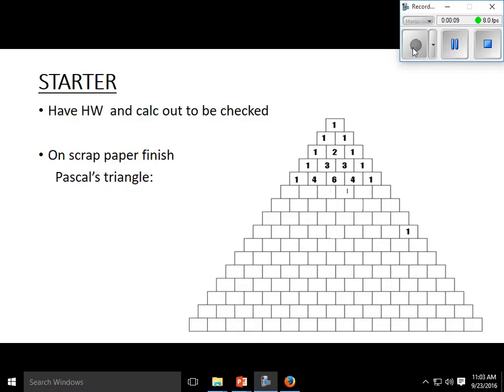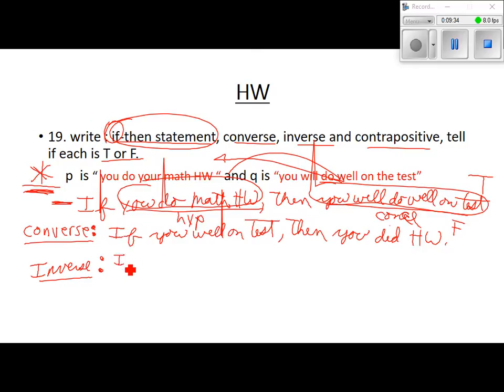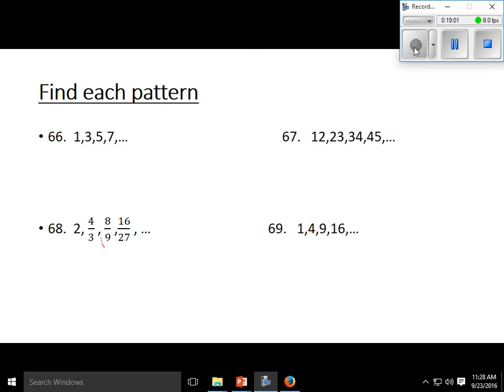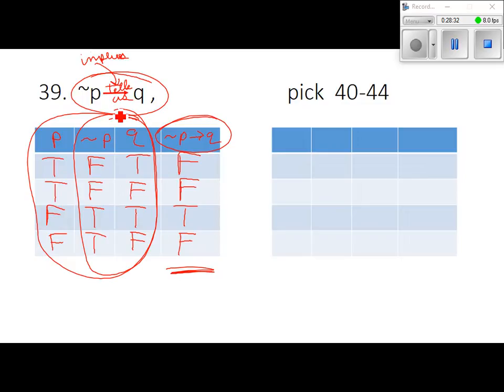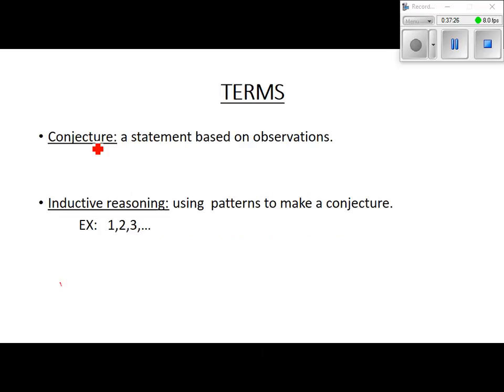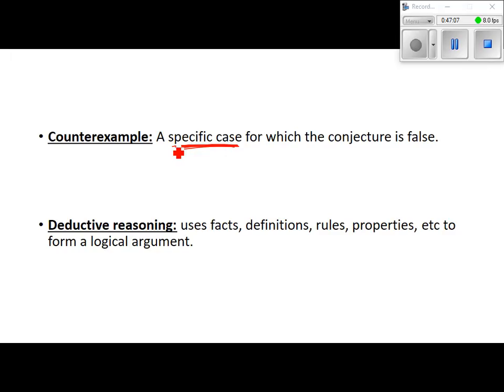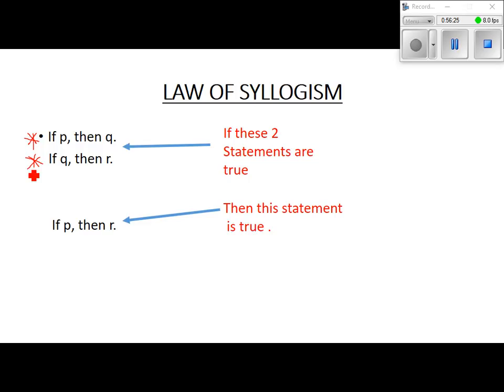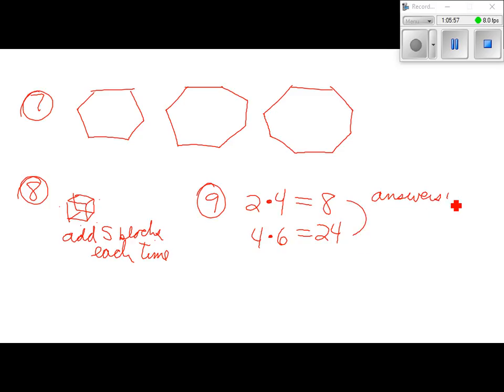video lesson 2 2 used 16 17